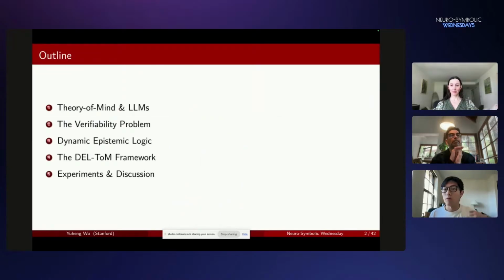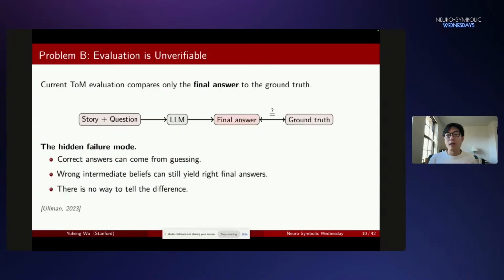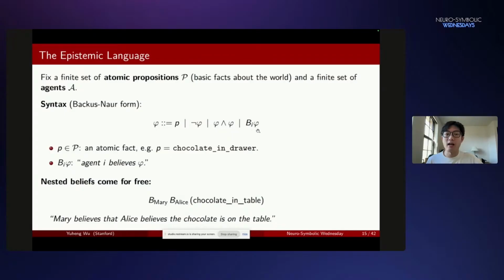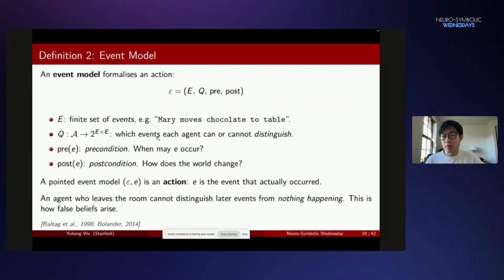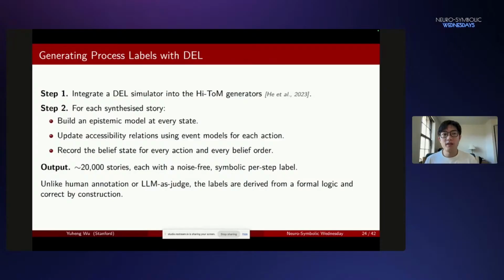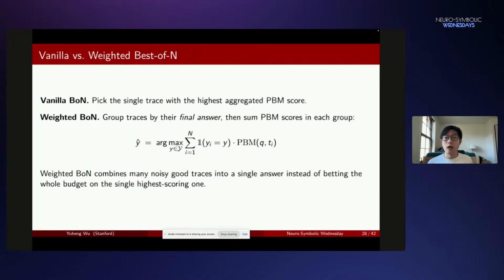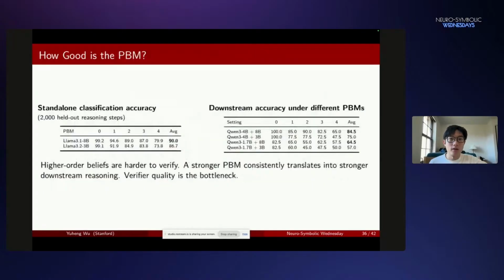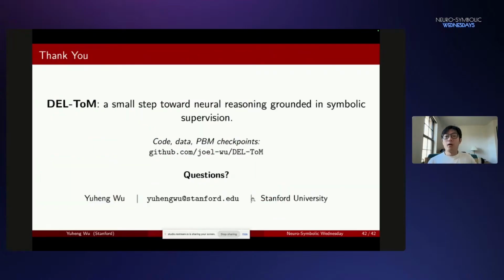Inference-Time Scaling for Theory-of-Mind Reasoning via Dynamic Epistemic Logic | ​Yuheng Wu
📢 New Initiative: Neuro-Symbolic Agentic Protocol
⭐ Star us on GitHub

​​​​Abstract:
Theory-of-Mind reasoning requires an agent to infer and track the beliefs, knowledge, and perspectives of others. While large language models show emerging abilities on Theory-of-Mind tasks, their reasoning can still be fragile, especially in multi-agent and multi-step settings. In this talk, Yuheng Wu will present his recent work on using Dynamic Epistemic Logic as a structured inference-time framework for Theory-of-Mind reasoning. The method explicitly tracks belief states and belief updates, enabling more reliable and interpretable reasoning without additional model training.

​Paper:
Inference-Time Scaling for Theory-of-Mind via Dynamic Epistemic Logic

​Bio:
Yuheng Wu is an M.S. student and incoming Ph.D. student in Electrical Engineering at Stanford University. Before joining Stanford, he received his B.E. in Electronic Information Engineering from Wuhan University. His research centers on large language models, with a focus on reasoning, test-time methods, verification, formal methods, and hardware-software co-design.

🗨️ ​Join us for an interactive session exploring Neuro-Symbolic AI, the emerging paradigm that blends the strengths of neural networks with symbolic reasoning. We will discuss how hybrid approaches can enhance generalization, interpretability, and reasoning, and how these methods are shaping the future of intelligent systems.

Whether you’re a researcher, engineer, or simply curious about the cutting edge of AI, you’ll find an engaging space to learn, connect, and exchange ideas.

Event Format:
🔍 Reading Group
🎙️ Panel Discussion
🧩 Tutorials/Workshop Series
💬 Research Roundtable
🛠️ Open-Source Project Review
📄 Paper Pitch
🤝 Collaboration Hour
🍵 Networking Mixer